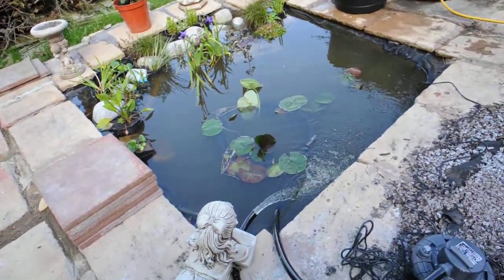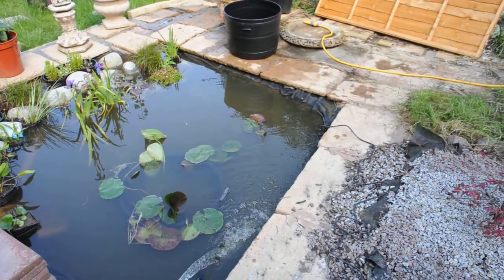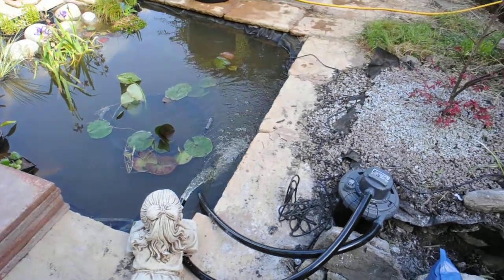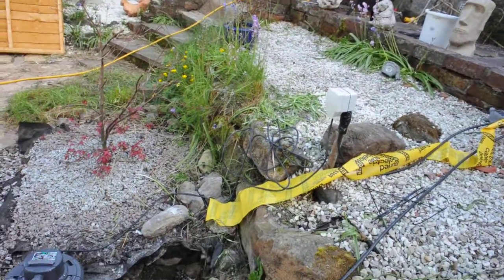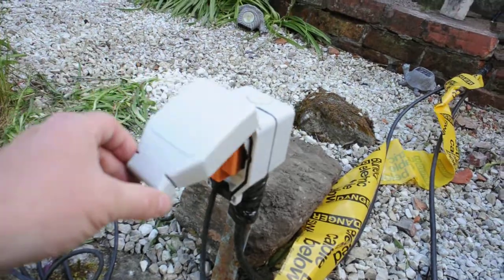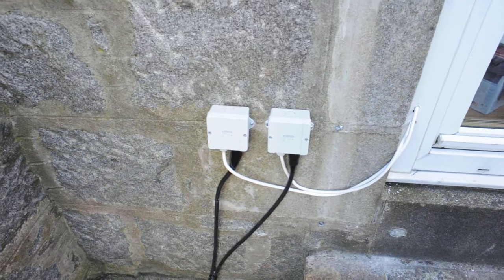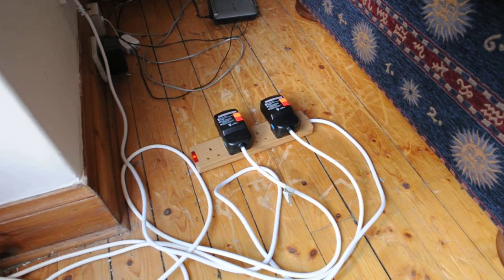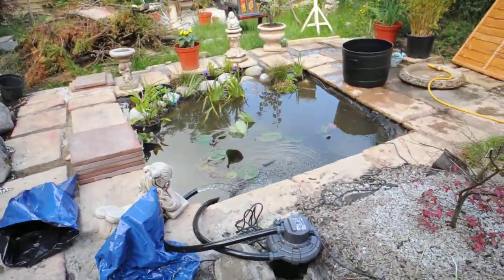Installing a pond pump and pond filter.AVI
Connecting up a pond pump and pond filter system. You need to do this to get clear water for water plants and fish. My next phase is to create a small waterfall fed by the pump/filter. The water is filthy because I just switched on. Prior to this my pond was becoming a stagnant filthy cesspit :)